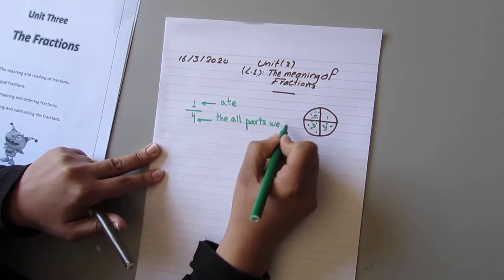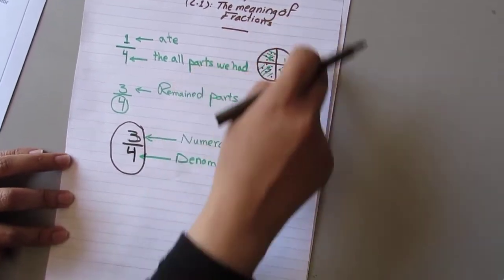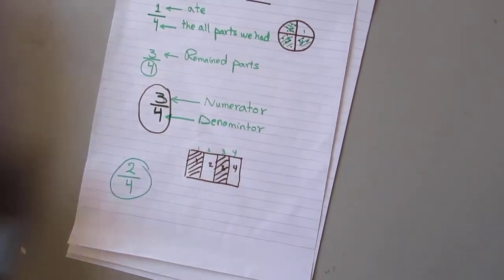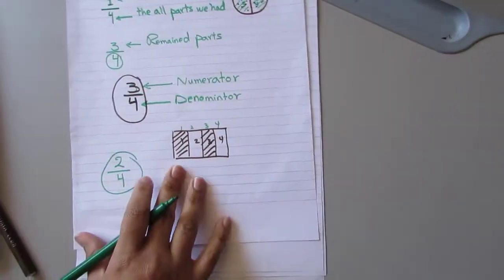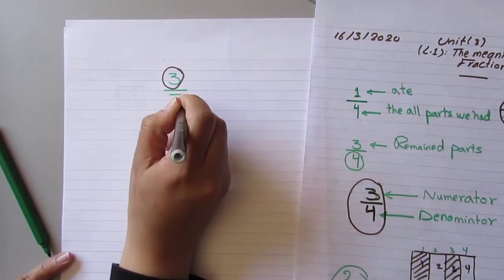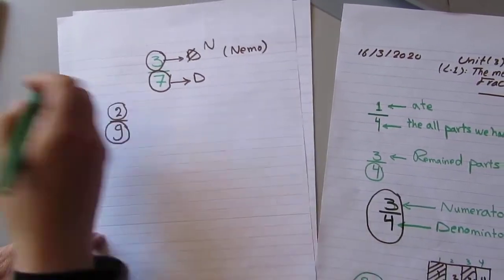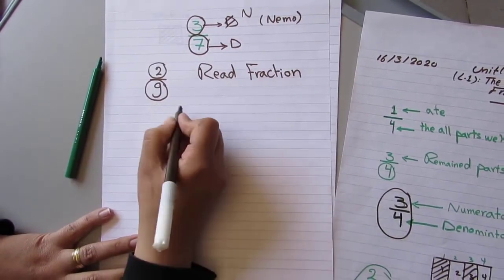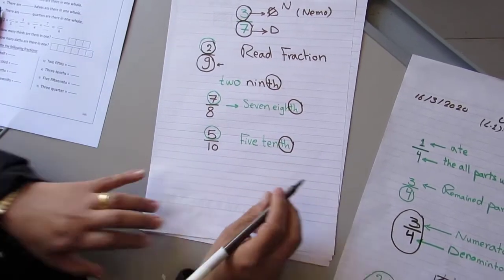The meaning and reading of fraction math prim 3